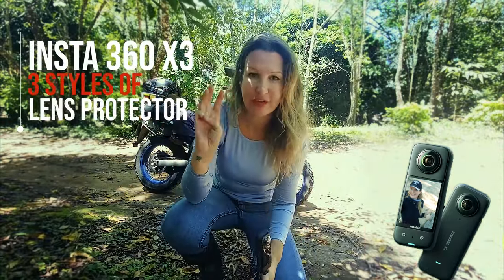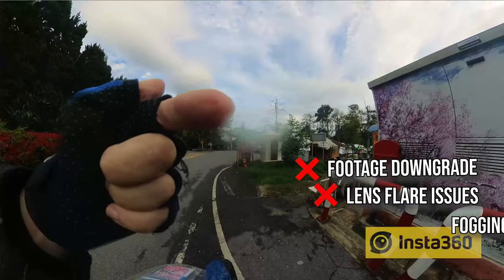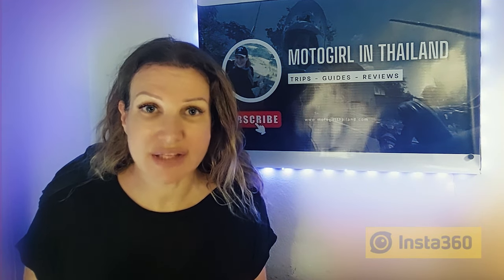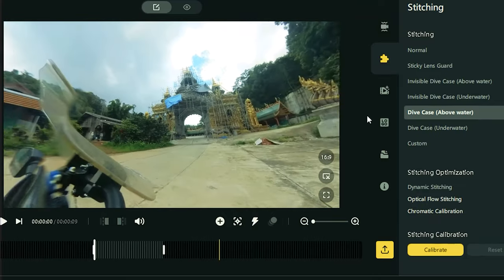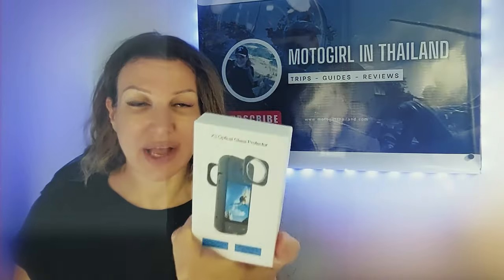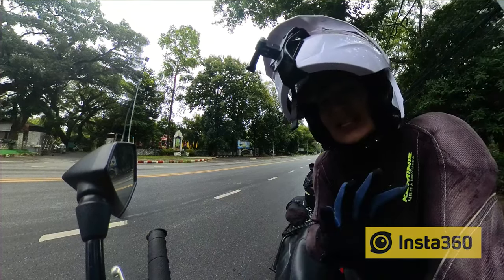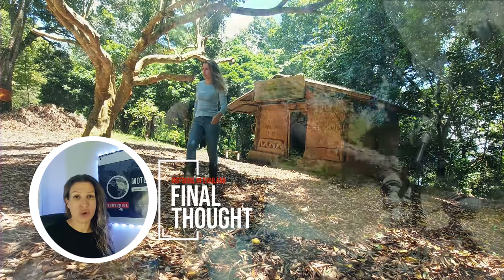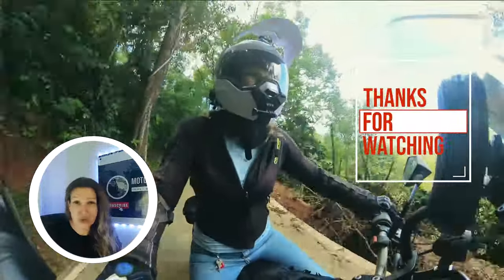Insta360 X3 Lens Guards | 3 Style Comparisons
Comparing 3 different Insta360 X3 lens guards, to see how they perform.

Link to all products

00:00 - Intro
00:25 - Sticky Lens Guard
01:31 - Removable Lens Guard
02:46 - Optical Glass Lens
03:40 - Conclusion
04:14 - Final Thoughts